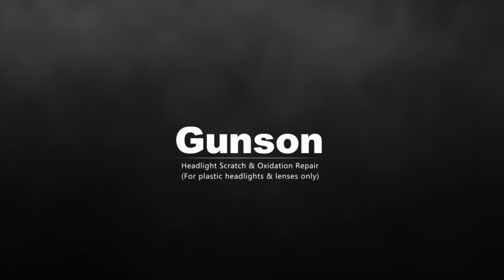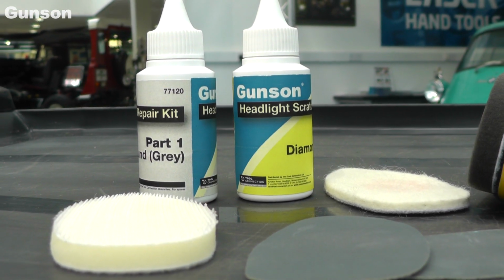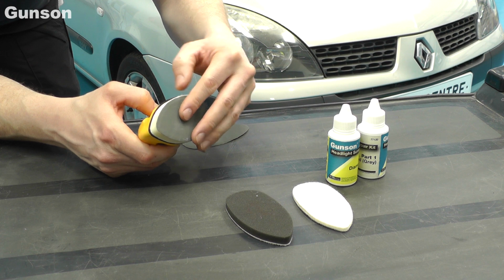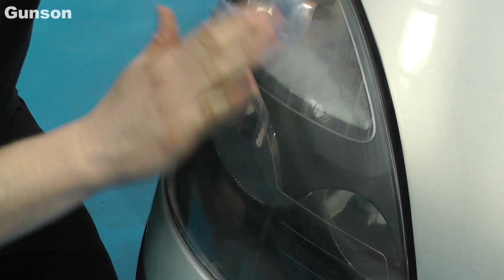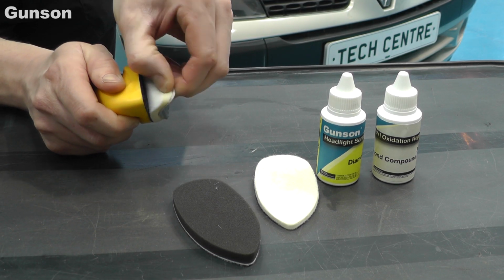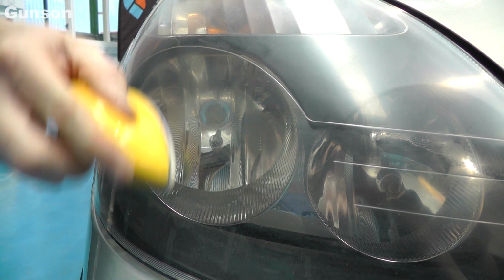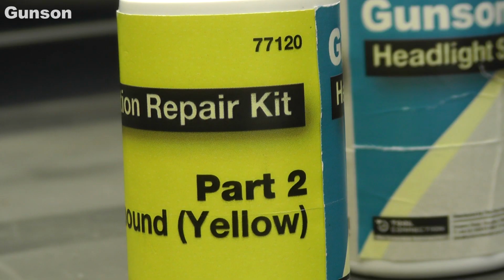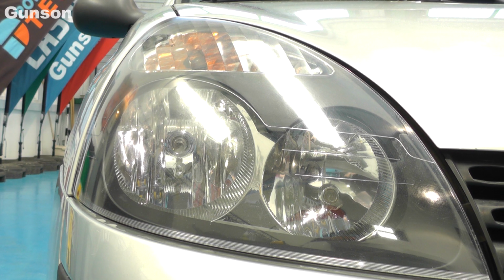Gunson 77120 - Headlight Scratch & Oxidation Repair Kit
Gunson's new addition to its growing range makes it fast and easy to repair scratches and scuffing on modern plastic headlight units.